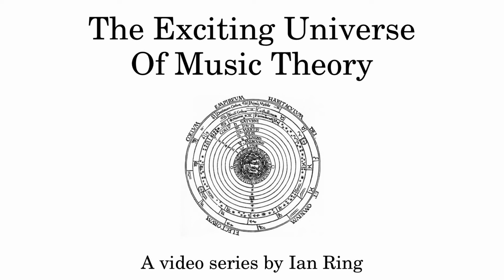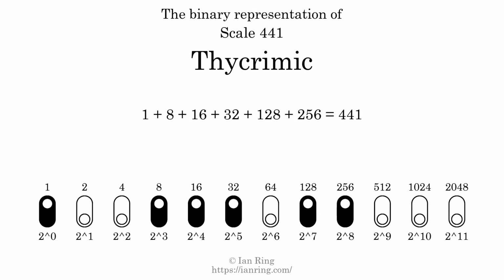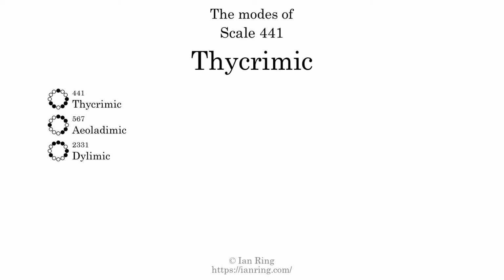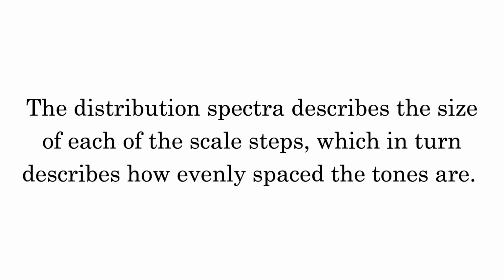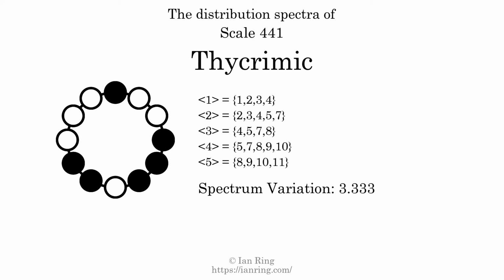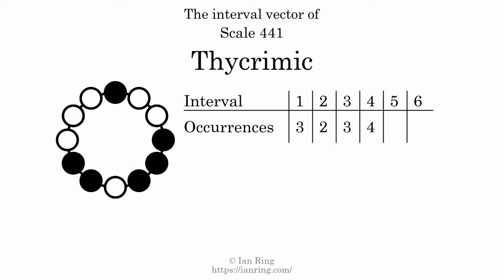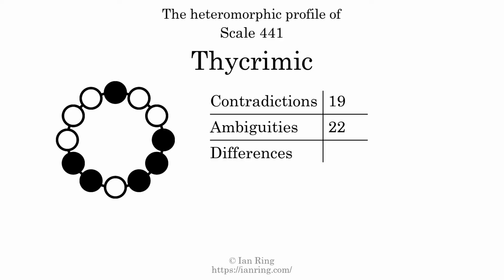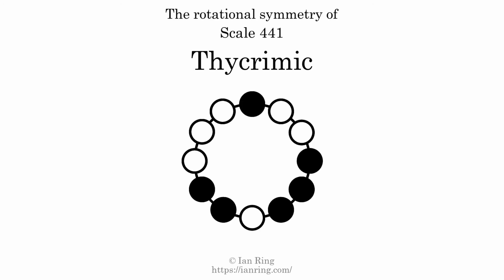Scale 441: Thycrimic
More than you will ever need to know about Scale 441, a hexatonic scale also known as "Thycrimic". Part of an enormous series of scale analysis videos by The Exciting Universe Of Music Theory.